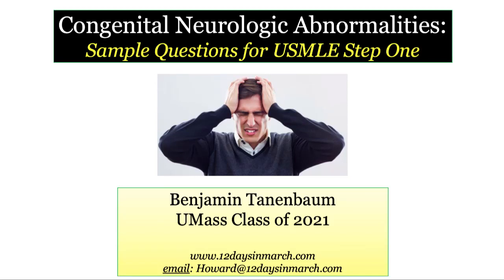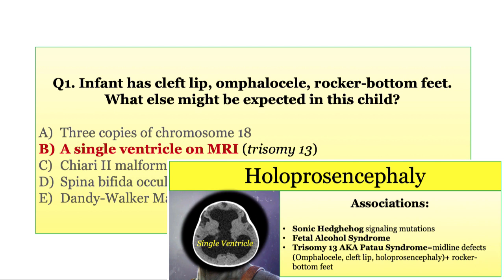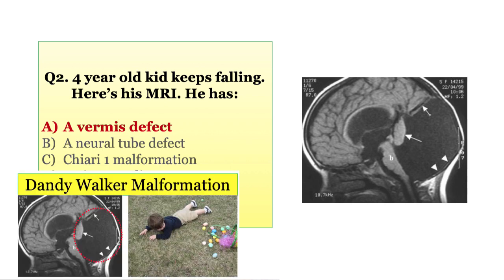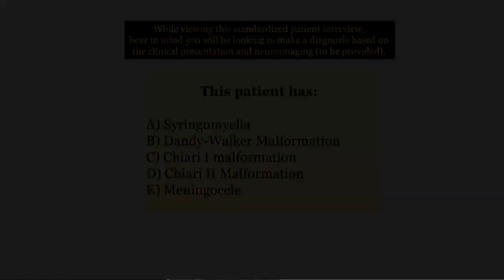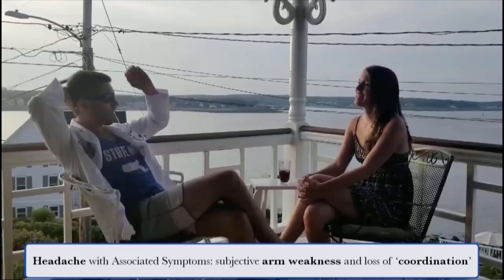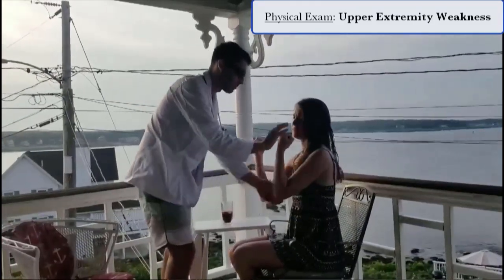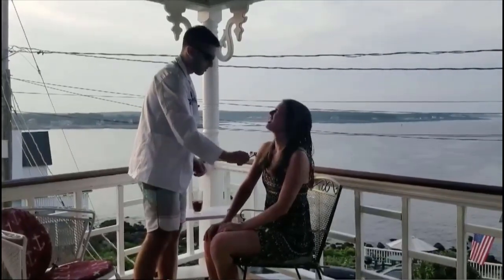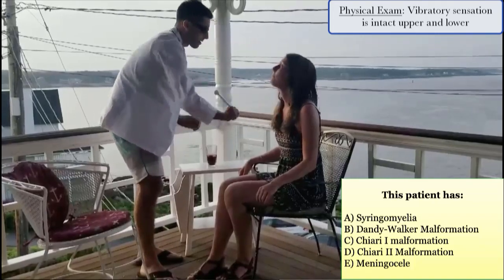12DaysinMarch, Congenital Neuro Abnormality Questions, Part 2, for the USMLE Step One Exam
Howard Sachs, MD is developer of the 12DaysinMarch lecture series.  He is proud to offer this lecture written and prepared by Benjamin Tannenbaum, Class of 2021, UMass Medical School. Benjamin is section editor for the Neurology series.